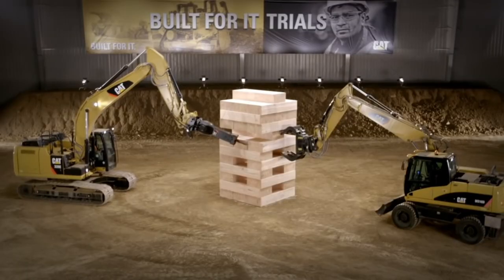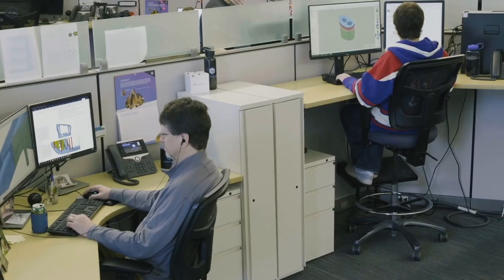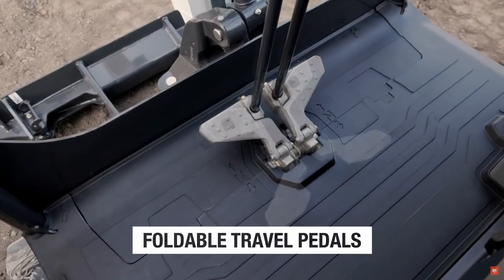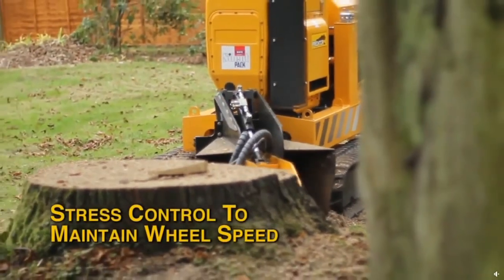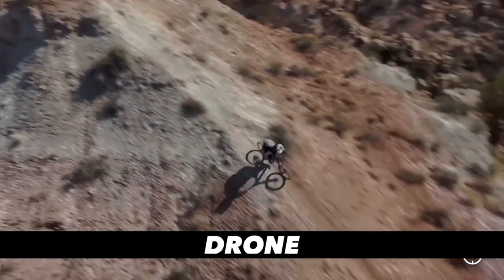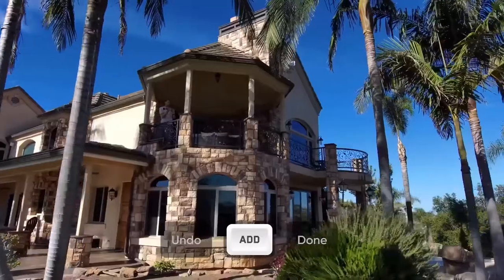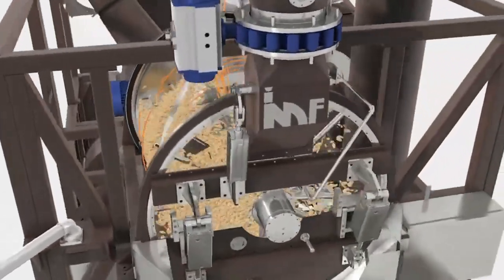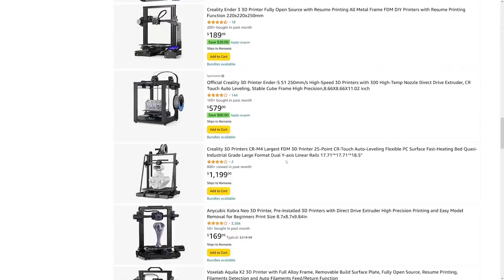Top 10 Machines That Can Make You Money In 2024 (Beginner's Guide)